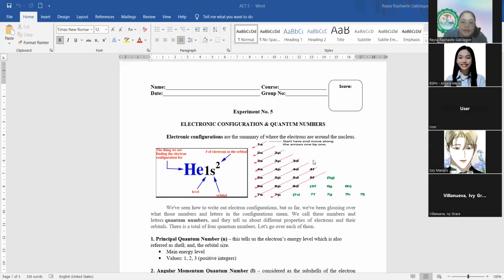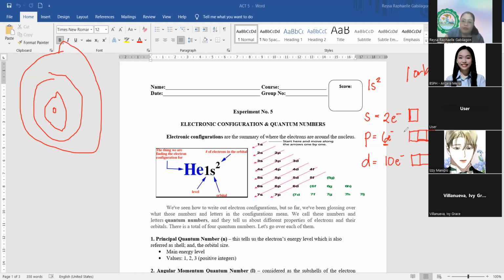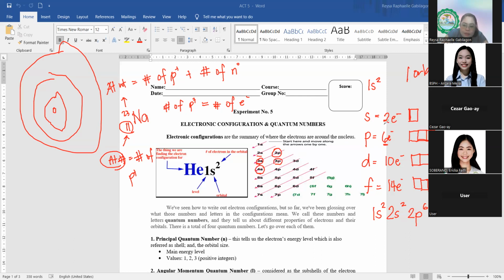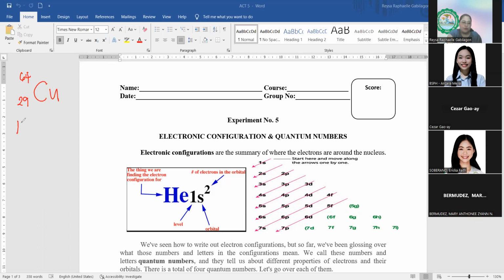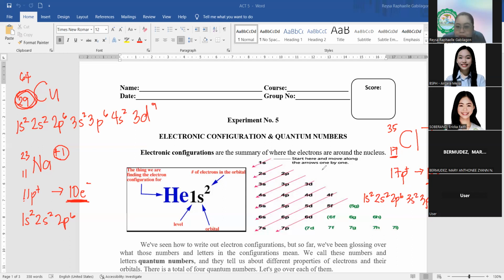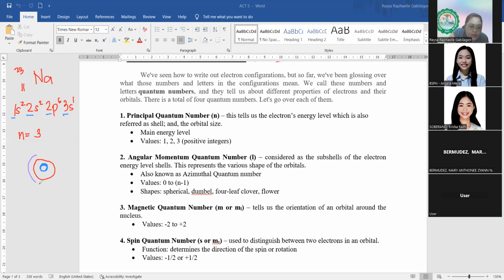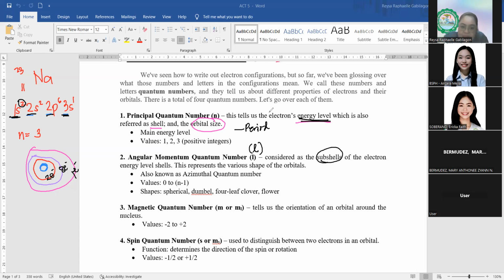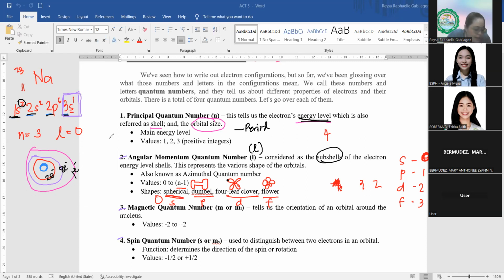Ph113 | Activity 5 (Pre-Lab) Pt.1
BSPh 1A Group 2